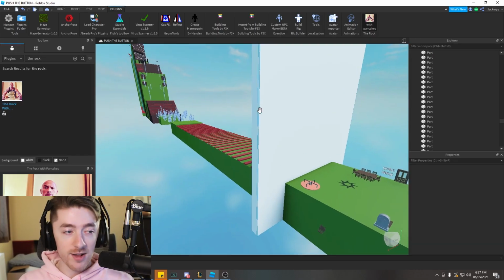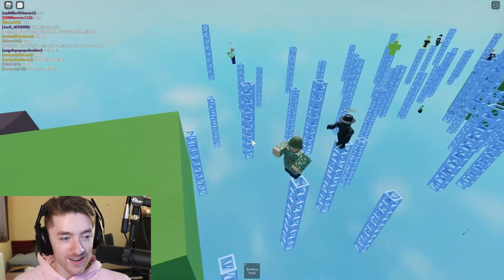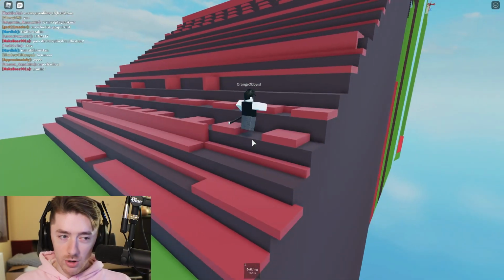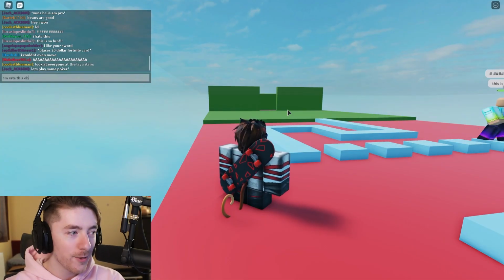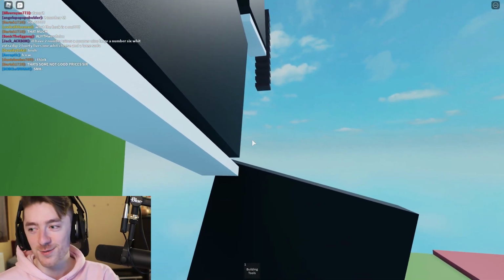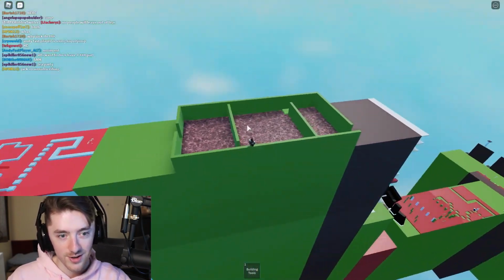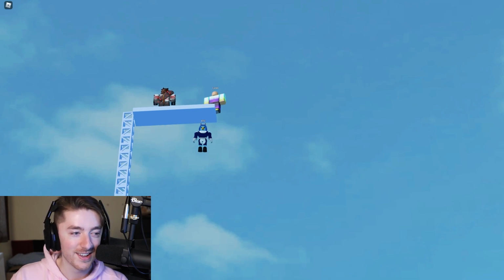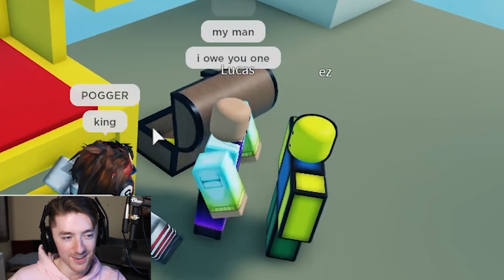I made this Roblox Game IMPOSSIBLE...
In this video, I build an obstacle course for 100 of my SUBSCRIBERS to play through! Did I make this obstacle course wayyyy too hard? YES ! Can anyone beat it and take home the robux prize? IDK WATCH THE VIDEO !!

All the online games you see on the platform have been built by members of the Roblox community for members of the Roblox community. Players can build the ultimate theme park, compete as a professional race car driver, star in a fashion show, become a superhero, or simply design a dream home and hang out with friends. Roblox is free to download and free to play on all modern smartphones, tablets, computers, Xbox One, Oculus Rift, and HTC Vive.